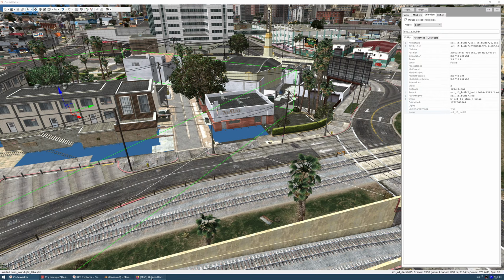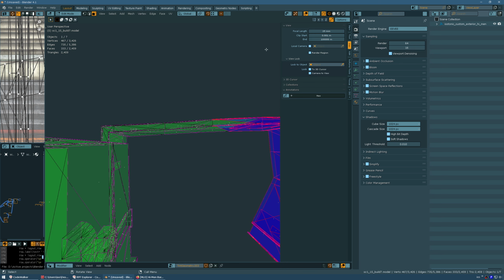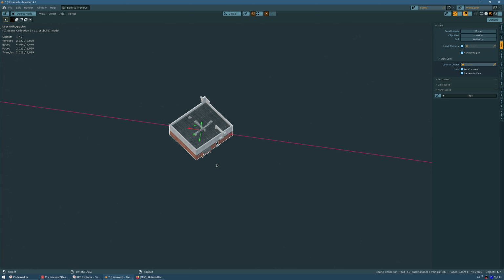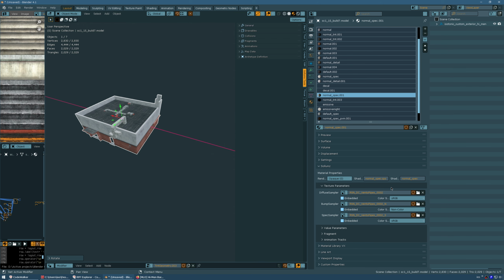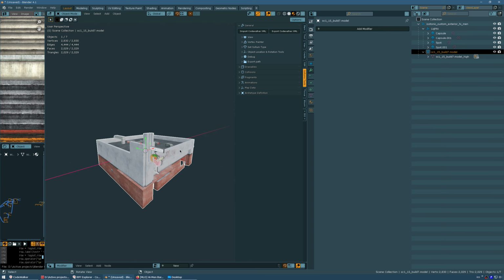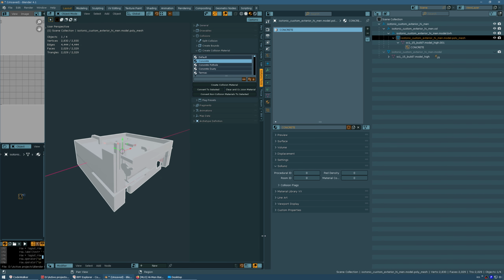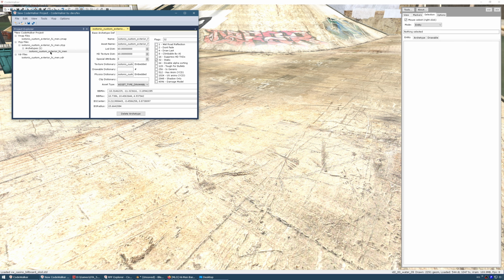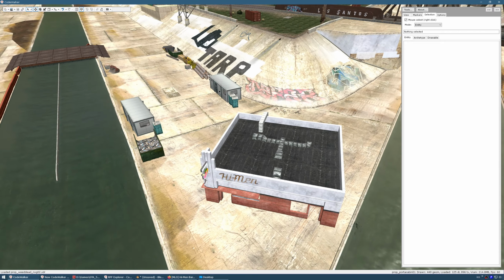GTA5 - Repurposing and separating an exterior buiilding